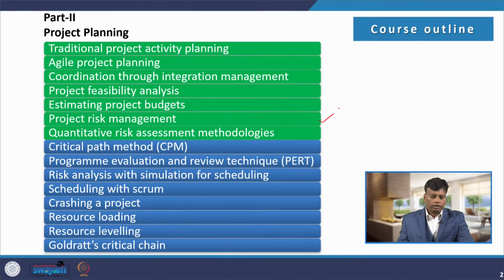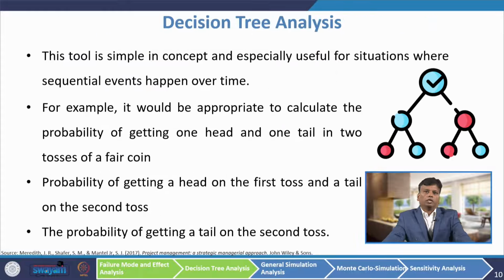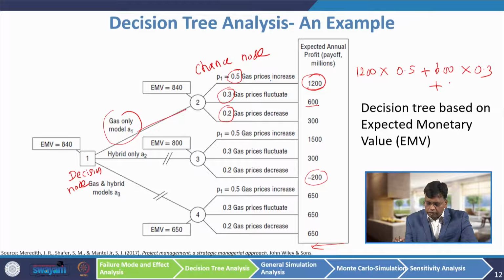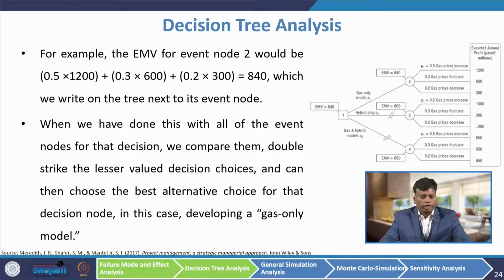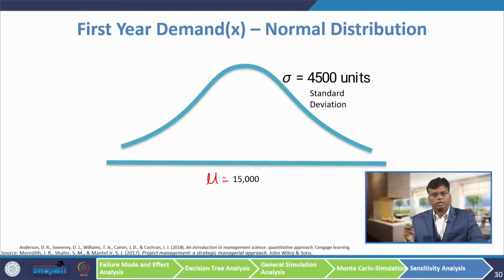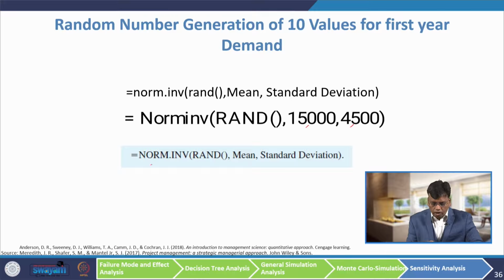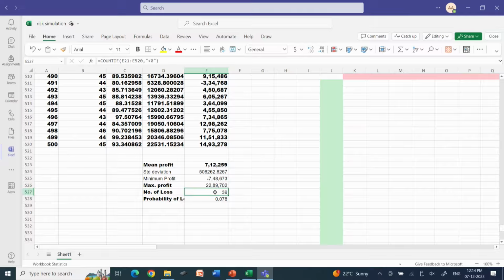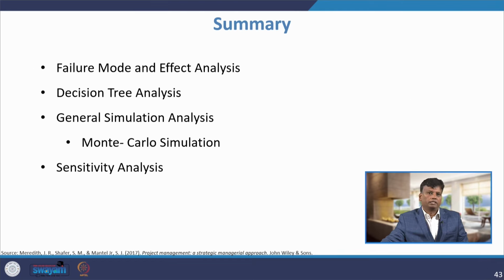Lecture 19 : Quantitative Risk Assessment Methodologies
In this video, we primarily discuss various Quantitative Risk Assessment Methodologies such as Failure Mode and Effect Analysis, Decision Tree Analysis, General Simulation Analysis, Monte-Carlo Simulation, and Sensitivity Analysis.